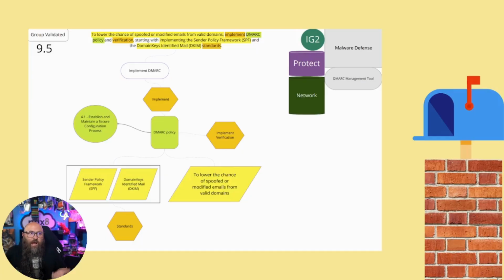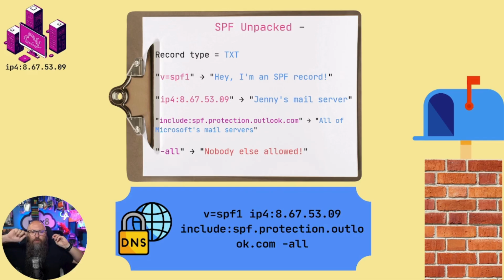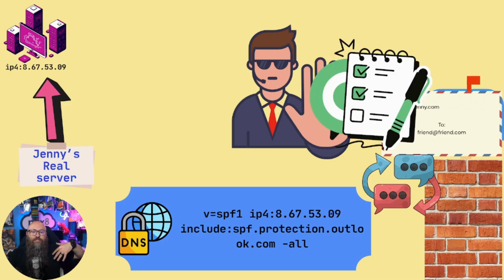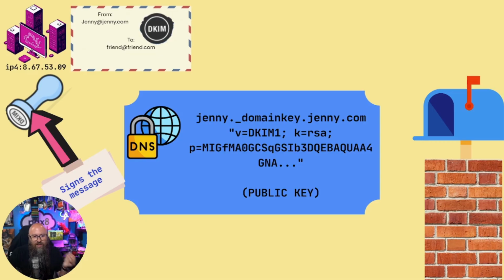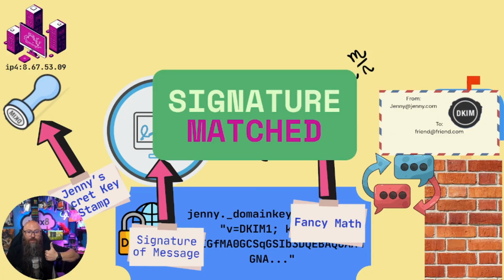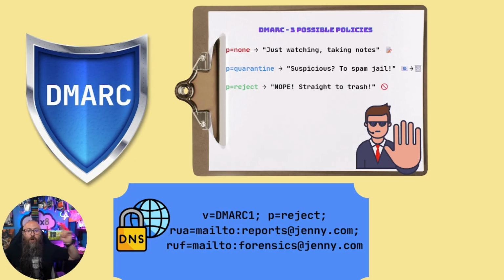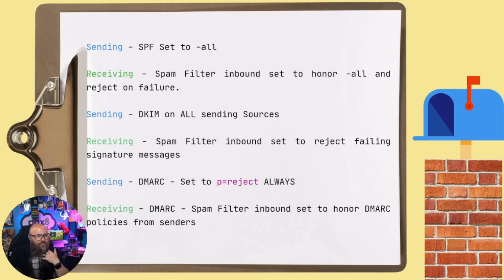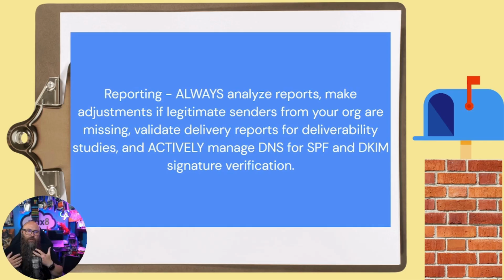Your Email Domain is NAKED Without This - SPF, DKIM & DMARC Explained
Scammers are sending emails FROM your domain RIGHT NOW. Here's how to stop them.

Going back to my roots with simple drawings to explain email authentication. No complex jargon - just Jenny, her mail server at 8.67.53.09 (yes, that's the joke you think it is), and the three records that changed everything.

In this video, I break down:
- SPF - Your email's guest list of approved senders
- DKIM - The unfakeable digital signature
- DMARC - The enforcer that brings it all together
- The critical reporting phase (where you'll find shadow IT)
- How to move from monitoring to full enforcement
- Why mutual DMARC adoption creates an unspoofable internet

📊 By The Numbers:
- 3.4 billion spoofed emails sent DAILY
- 91% of cyberattacks start with email
- 85% reduction in successful phishing with p=reject
- Only 20% of domains have DMARC (be the 20%!)

- Jenny's Famous SPF: v=spf1 ip4:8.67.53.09 include:spf.protection.outlook.com -all

⚡ Quick Implementation Timeline:
Week 1-2: Deploy p=none, discover all senders
Week 3-4: Fix alignment issues, add missing services
Week 5-6: Move to p=quarantine at 25%, then 50%, then 100%
Week 7+: Full enforcement with p=reject

🎯 Who This Is For:
- IT admins tired of spoofed emails
- Security teams implementing CIS controls
- Anyone who owns a domain
- People who appreciate Tommy Tutone references

💡 The Hard Truth:
If your domain doesn't have DMARC, you're part of the problem. Spoofing only works because most domains don't protect themselves. Takes 30 days to implement properly, but spoofing stops FOREVER.

🔴 Common Mistakes to Avoid:
- Jumping straight to p=reject (you'll block legitimate email)
- Forgetting about marketing tools and scanners
- Not monitoring reports during implementation
- Setting it and forgetting it

⚠️ START WITH P=NONE! I can't stress this enough. You WILL break legitimate email if you jump straight to p=reject. The reporting phase isn't optional - it's where you discover all those random services sending as your domain.

Drop a comment - what's your current DMARC policy? Are you still on p=none? What's the weirdest thing you found sending email as your domain during implementation?